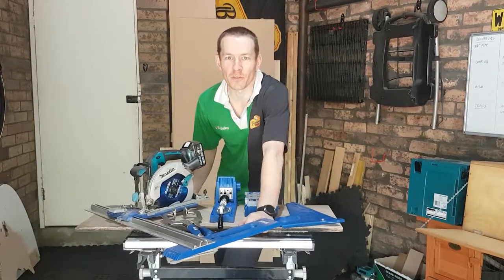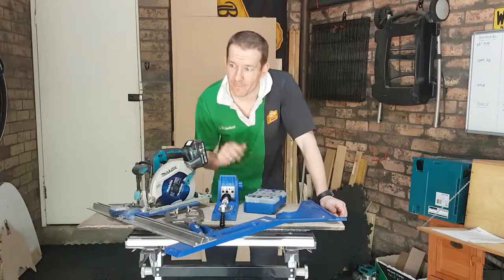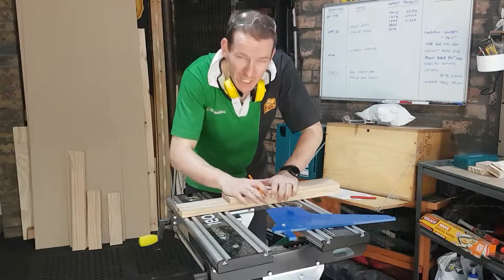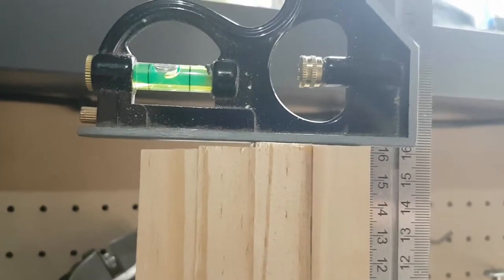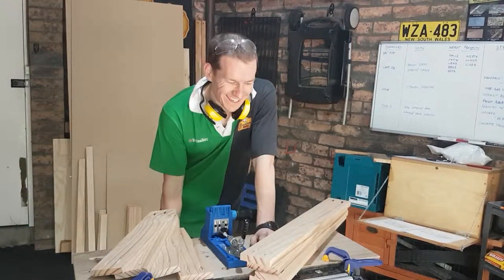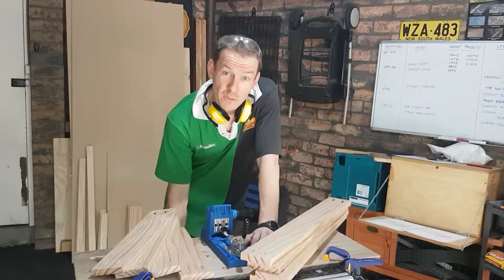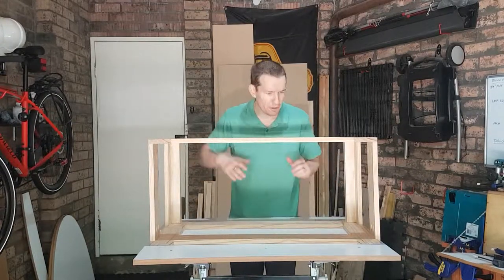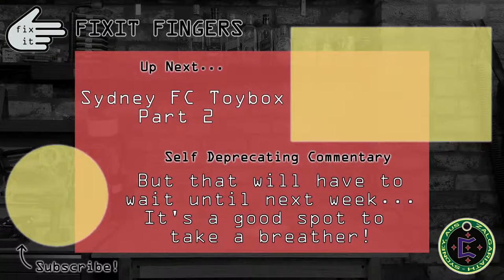Wooden Toy Box & Football Game - Part 1/3: Kreg Jig Frame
I wanted to build a wooden toy box for my nephew for Christmas using free plans from WWMM. As I progressed the build I tarted it up a little by adding a tabletop football game as well.

In Part 1 I christen my new Kreg K4 pocket hole jig to build the main frame and work out how to use my Square-Cut jig to make perfectly equal length boards with a circular saw. (Plus a rant about Imperial vs Metric, but perhaps not as you expect!)